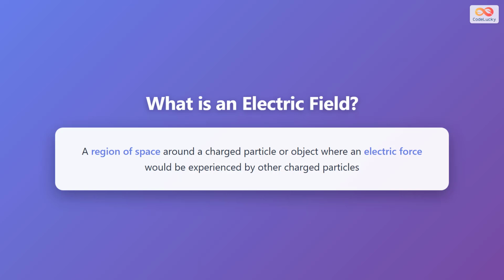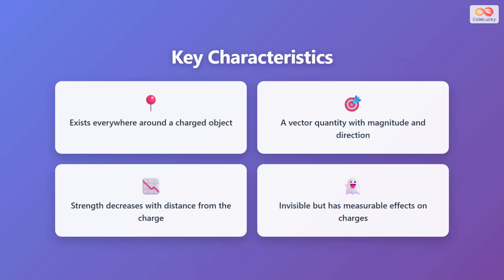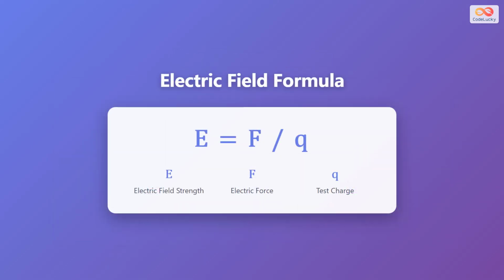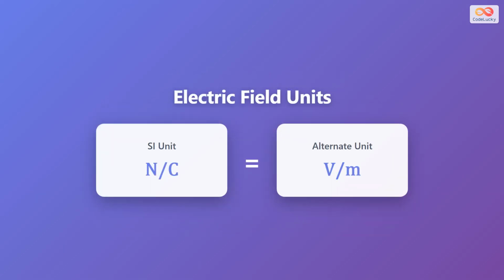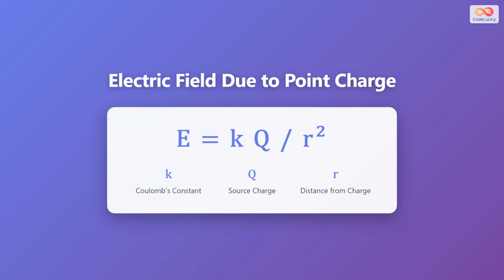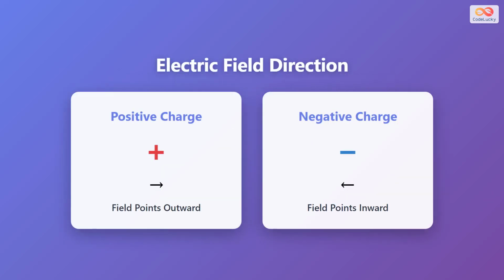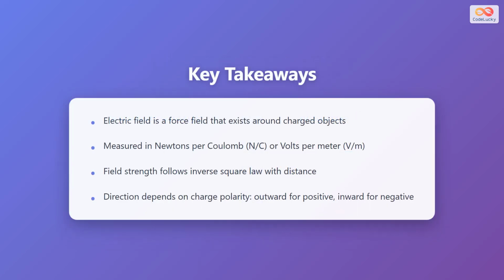Electric Field Explained: Force Field Around Charges | Physics for Beginners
⚡ Learn everything about Electric Fields in this beginner-friendly physics tutorial!

In this video, you'll discover what an electric field is, how it works, and why it's fundamental to understanding electricity. Perfect for students just starting their journey in physics!

🔍 What You'll Learn:
✅ Clear definition of electric field and its properties
✅ Electric field formula and units (N/C and V/m)
✅ How to calculate electric field strength
✅ Field direction for positive and negative charges
✅ Inverse square law relationship with distance
✅ Key characteristics of electric fields

💡 This comprehensive guide breaks down complex concepts into simple, easy-to-understand explanations. Whether you're preparing for exams or simply curious about how electricity works, this video provides the foundation you need.

🎯 Perfect for:
• High school physics students
• College students studying electromagnetism
• Anyone curious about electricity fundamentals

📚 Part of our complete Electricity series covering all essential topics in electrical physics.

Chapters:
00:00 - Electric Field
00:23 - What is an Electric Field?
00:52 - Key Characteristics
01:26 - Electric Field Formula
01:56 - Electric Field Units
02:23 - Electric Field Due to Point Charge
03:00 - Electric Field Direction
03:35 - Key Takeaways
04:12 - Outro